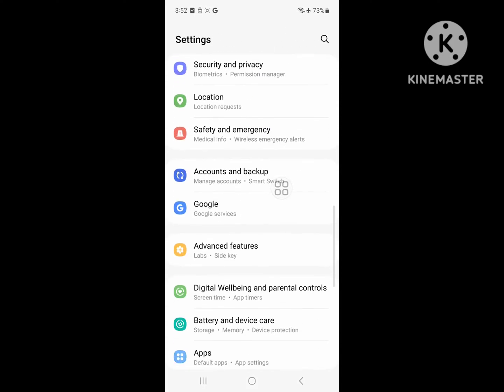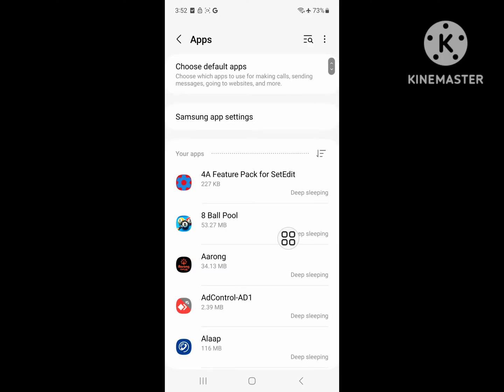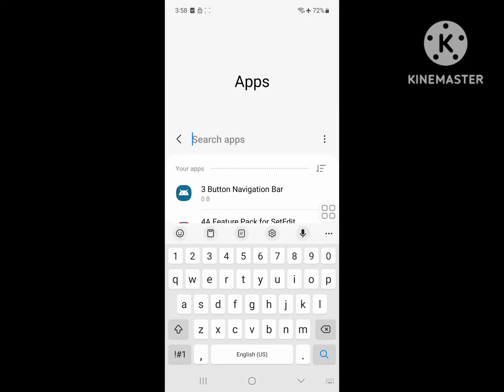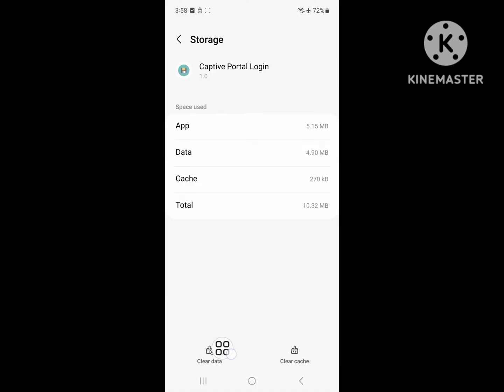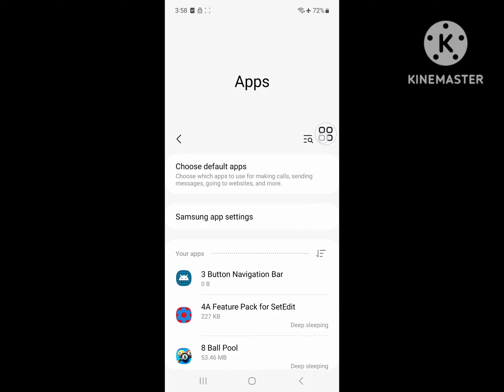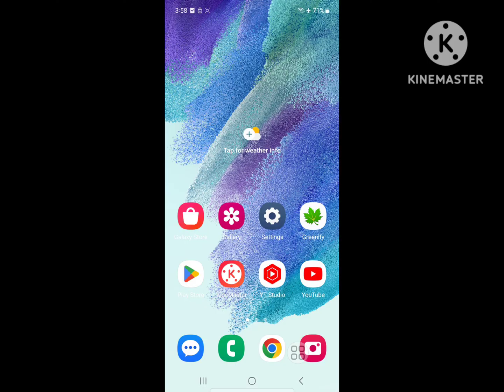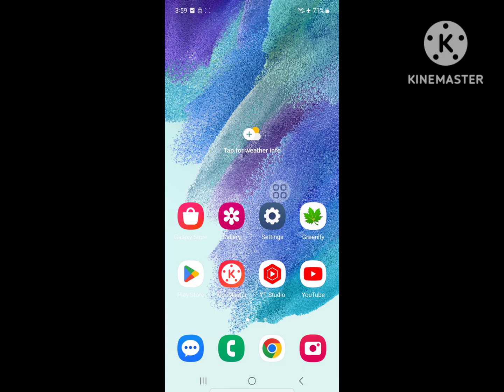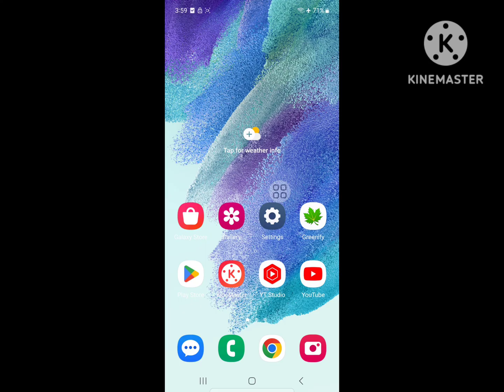How to fix captive portal login has stopped android problem | captive portal login keeps stopping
Are you looking for how to fix  captive portal login has stopped android problem | captive portal login keeps stopping?  In this video I show you how to fix captive portal login has stopped android problem | captive portal login keeps stopping .
And find out captive portal login
I hope that this method solve captive portal login has stopped android problem | captive portal login keeps stopping.

captive portal login has stopped android
captive portal login berhenti
captive portal login
captiveportallogin
cara mengatasi captive portal login telah berhenti
captive portal login se detuvo
captiveportallogin has stopped samsung j7
portal
captiveportallogin keeps stopping
captive portal login parou como resolver
captive portal login wifi
captiveportallogin android
captive portal authorization chromebook
captive portal login keeps stopping
captive portal
captiveportallogin o que é
que es captive portal login
captive portal login durduruldu ne demek
captiveportallogin terus berhenti
cara mengatasi captive portal login terus berhenti
captiveportallogin se detuvo samsung
what is captive portal login
تم ايقاف captiveportallogin
captiveportallogin que es
حل مشكلة تم ايقاف captiveportallogin
how to fix captive portal login on android
login
captive portal login apresenta falhas continuamente
captive portal login terus berhenti
ماهو captiveportallogin
captive portal login berhenti samsung
captive portal login has stopped android samsung
captive portal login parou
captiveportallogin has stopped
captive portal login apresenta falhas
captiveportailogin